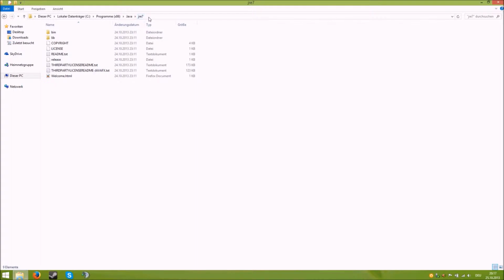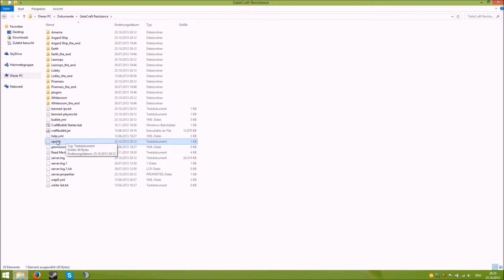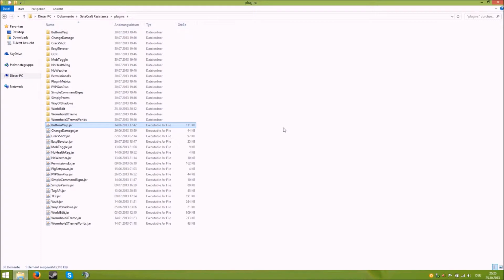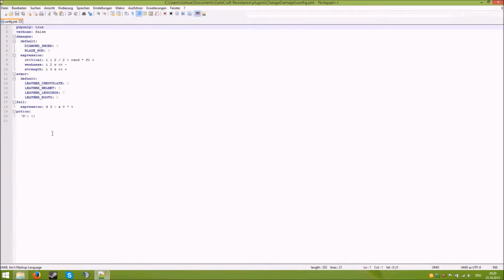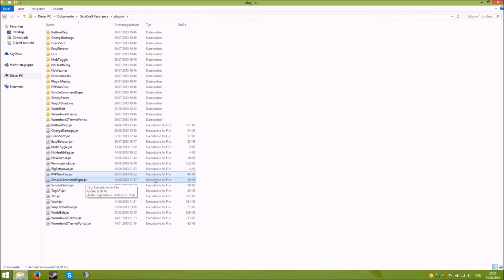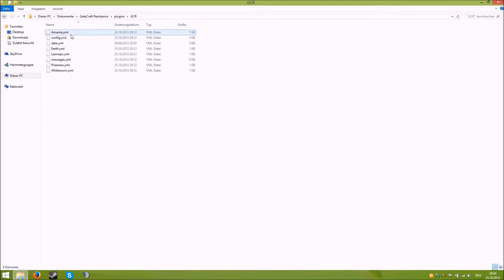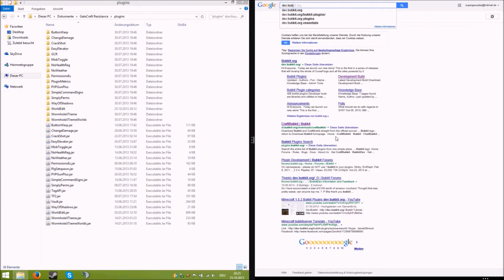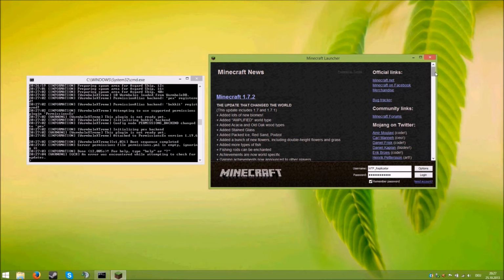How to set up a GCR Server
English isn't my first language, so please excuse any mistakes.

This is a little tutorial about GateCraft Resistance and how to set up a GCR-Bukkit-Server. I hope you enjoy it :D
What you need: Java, Minecraft 1.5.2
Stupid questions? any  language   :   google